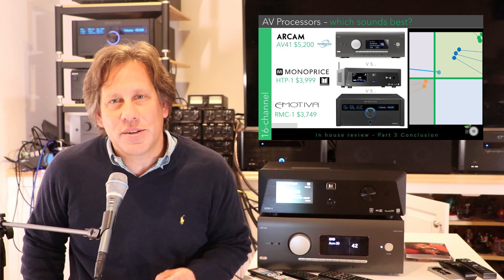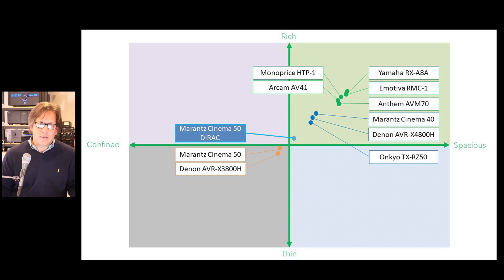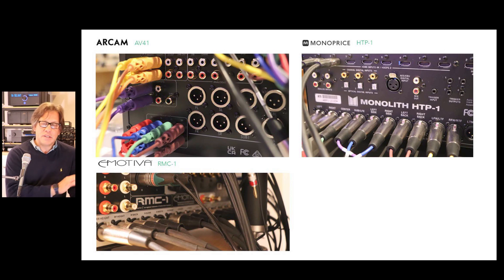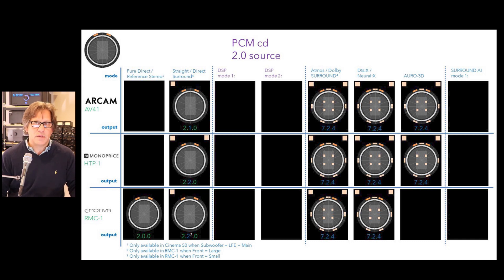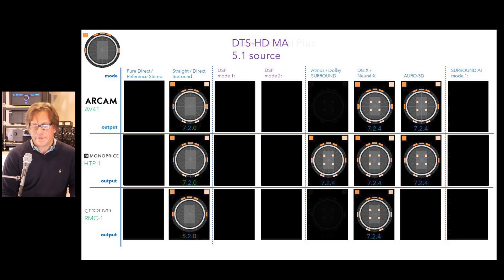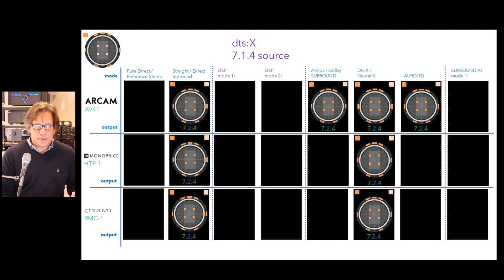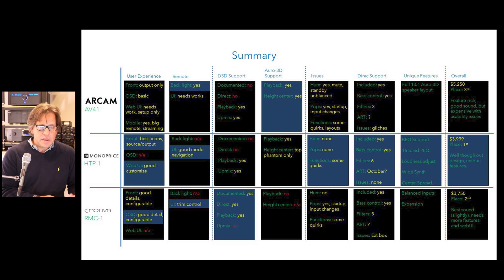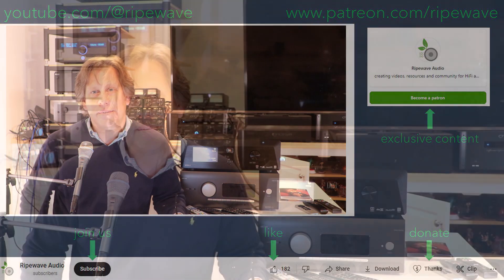Arcam AV41 vs Monoprice HTP 1 vs Emotiva RMC 1 sound comparison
Arcam AV41 vs Monoprice HTP 1 vs Emotiva RMC 1 sound comparison. We provide our conclusion to this month's series of 16 channel AV Processors between $2000 and $5,250.

This is similar to the series we recently started with the Monoprice HTP-1, Arcam AV41 and Emotiva RMC-1:

This year we have reviewed several other AV Processors and AV Receivers in-house. These include the: